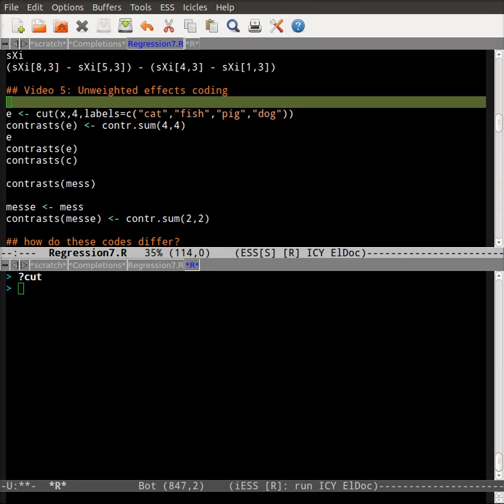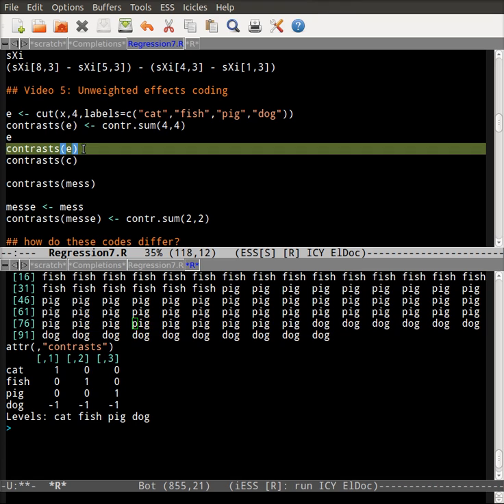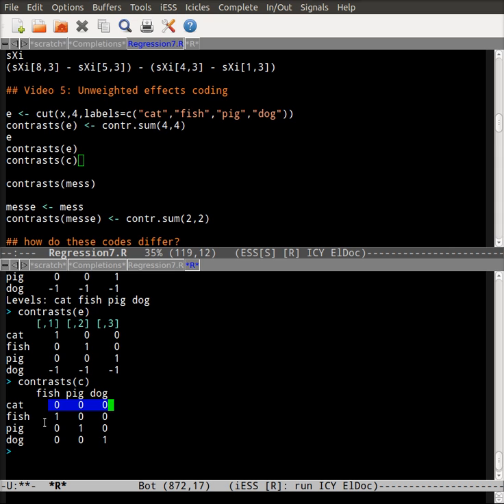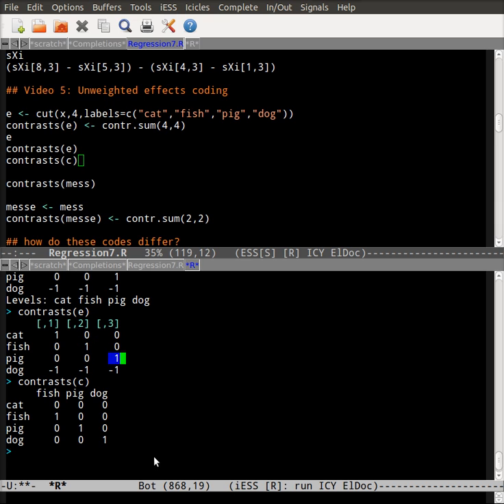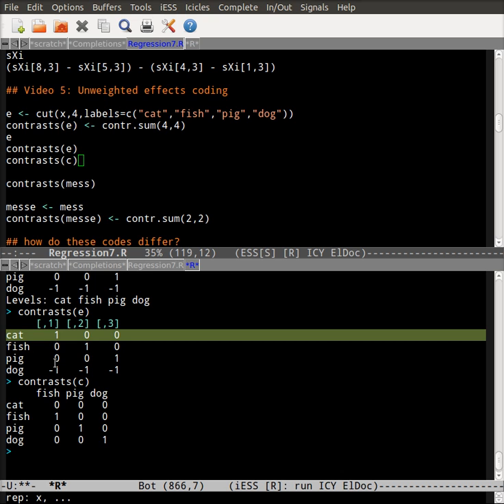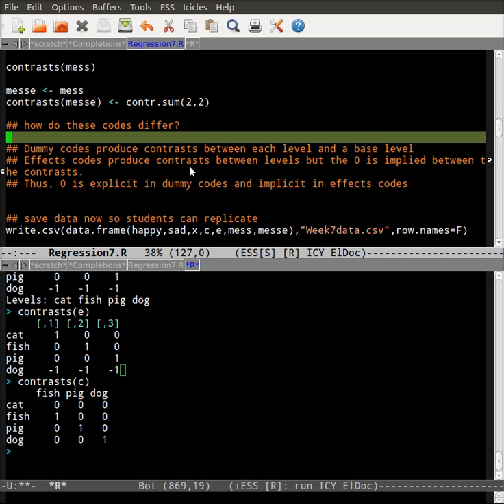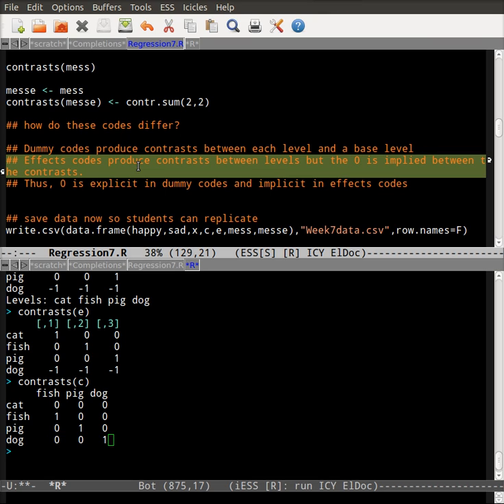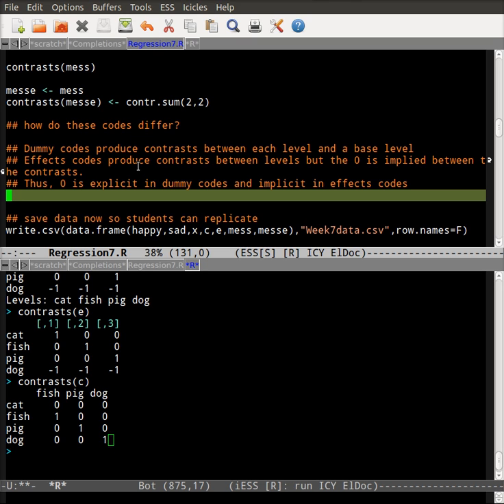Regression: Effects (unweighted) coding